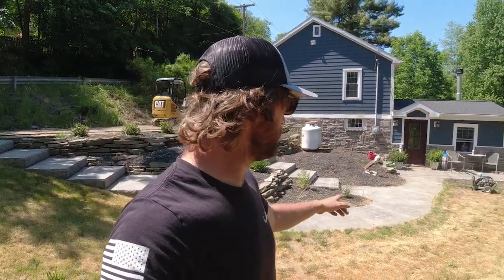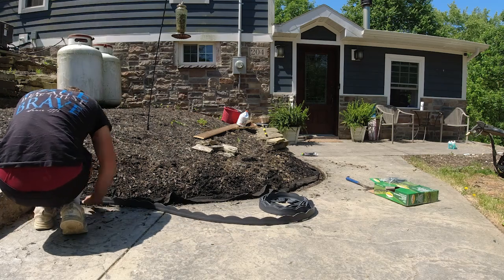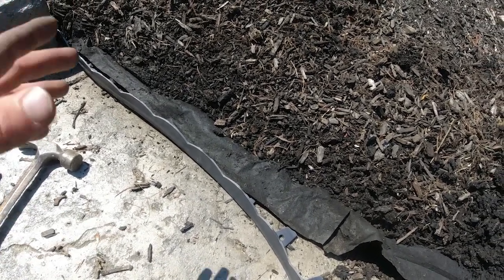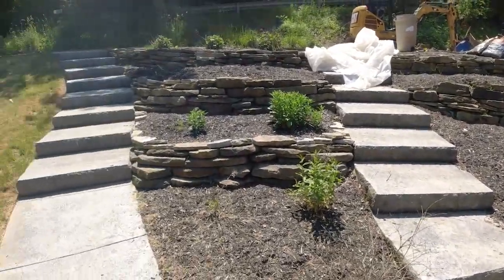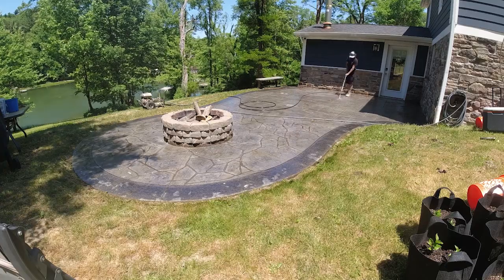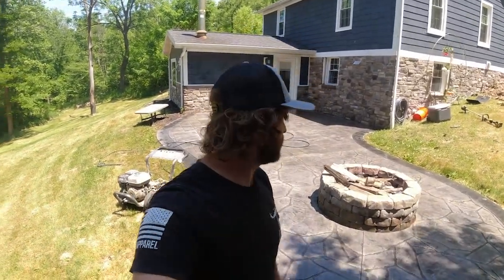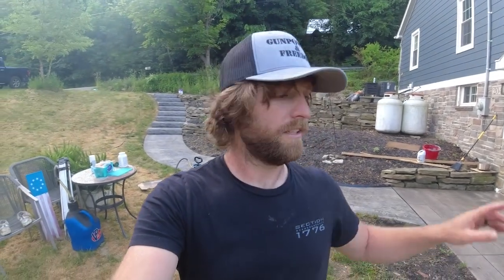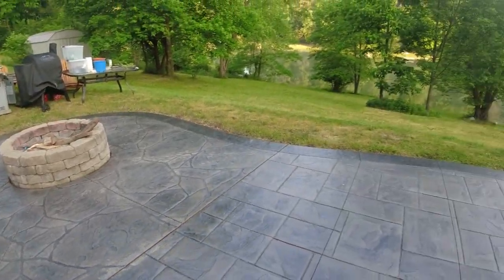This Simple Process Could SAVE You THOUSANDS!!!! $$$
Resealing your concrete is something most people often forget to do but it could save you a ton of money. Watch and learn why and how!